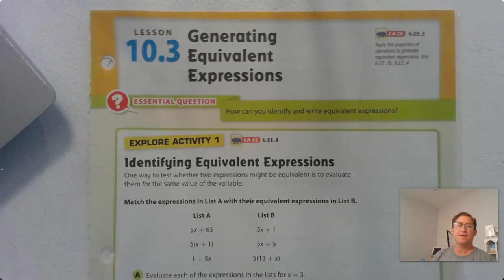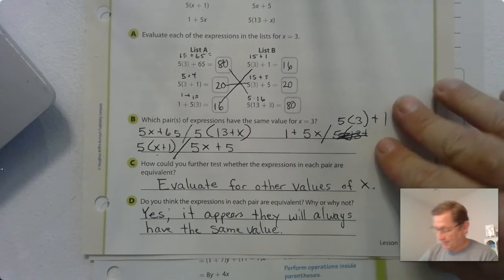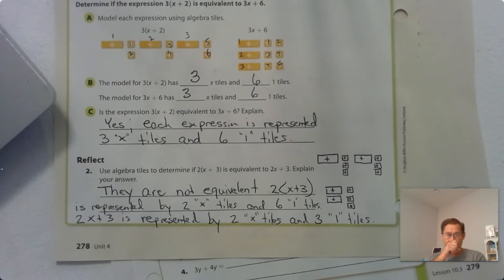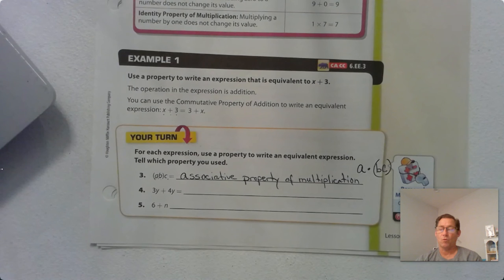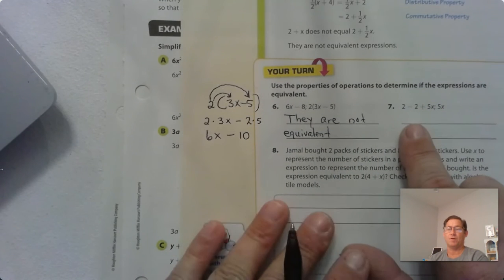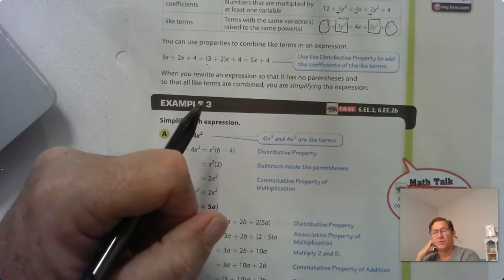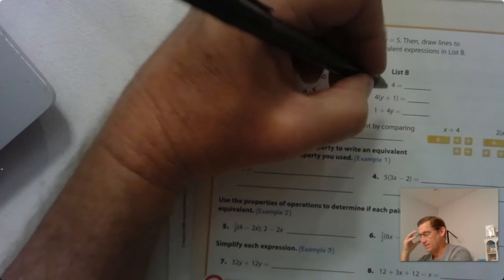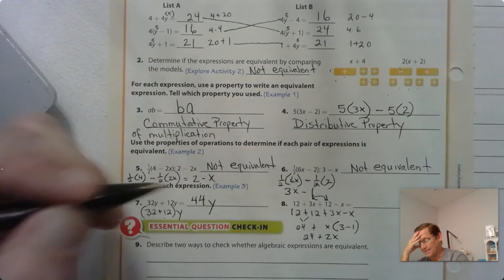6th Grade GO Math: Part 1 Lesson 10.3 Generating Equivalent Expressions pages 277-282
This video covers Part 1 of Lesson 10.3 Generating Equivalent Expressions on pages 277-282 of the 6th Grade GO Math textbook for Middle School.  It covers an explanation of the examples and guided practice problems through number 9 on page 282.